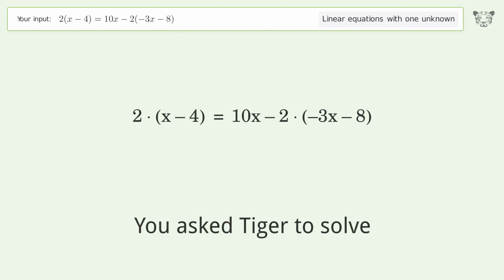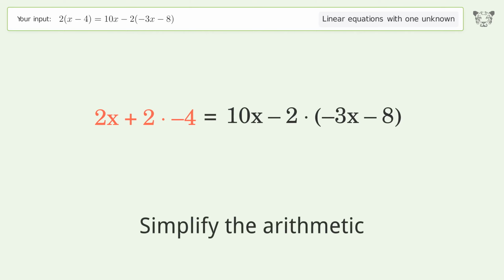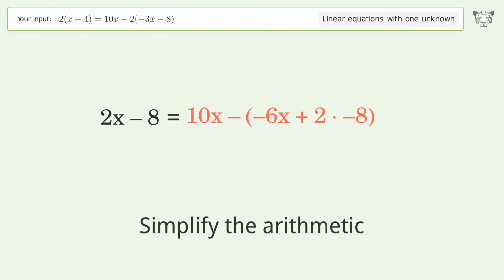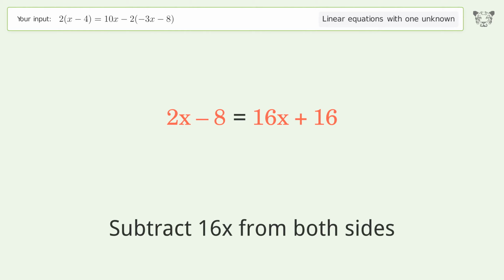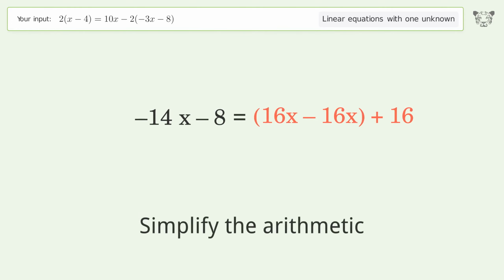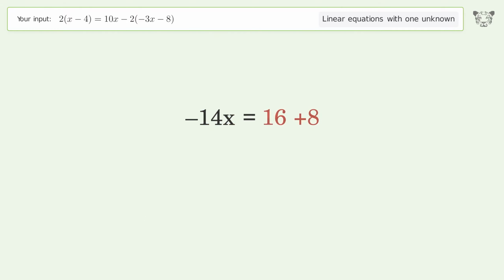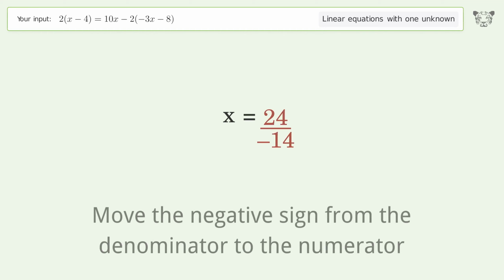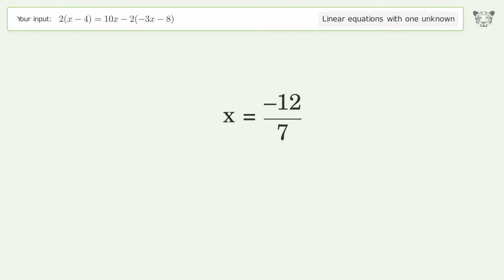Solve 2(x-4)=10x-2(-3x-8): Linear Equation Video Solution | Tiger Algebra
Struggling with 2(x-4)=10x-2(-3x-8)? Watch our step-by-step video on Tiger Algebra to master this linear equation effortlessly.